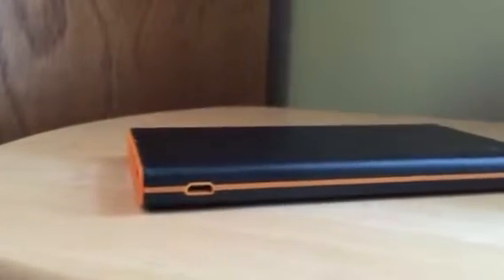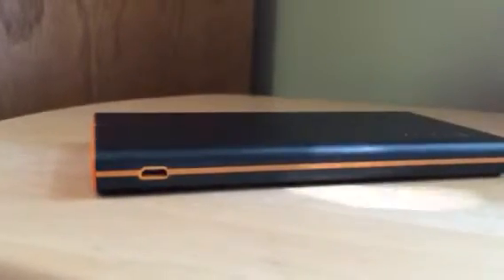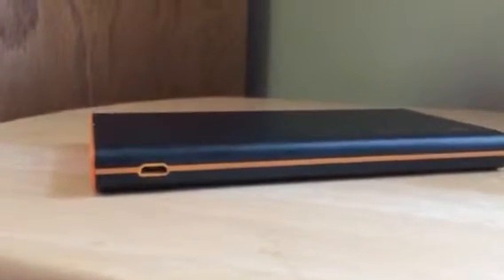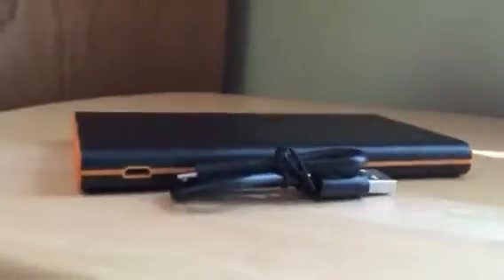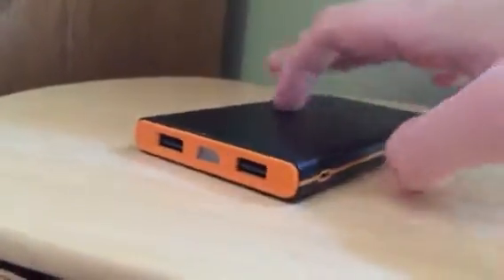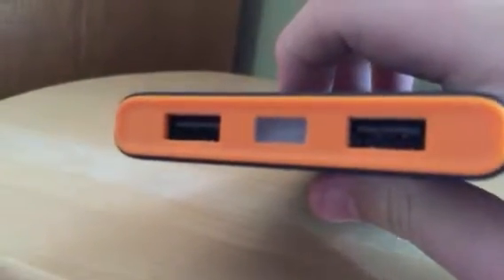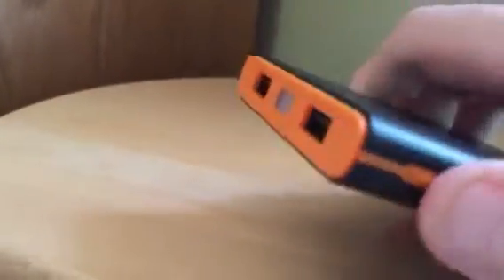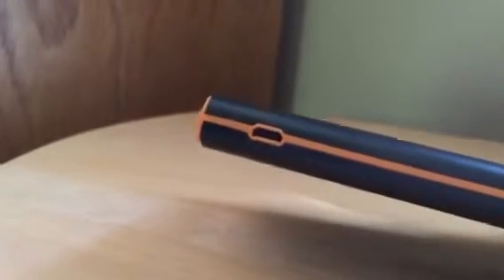EasyAcc 2nd 10,000mAh Power Bank Review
Link to buy it